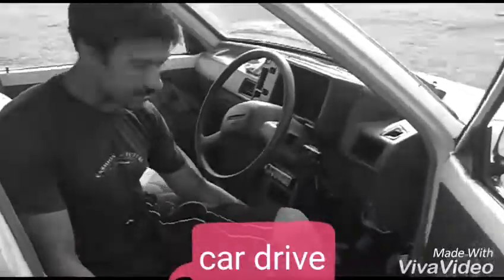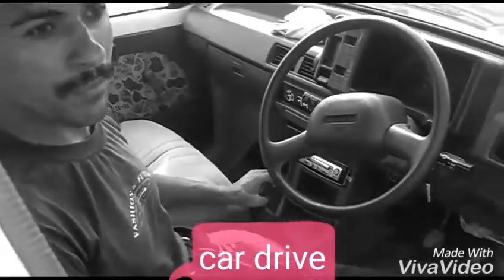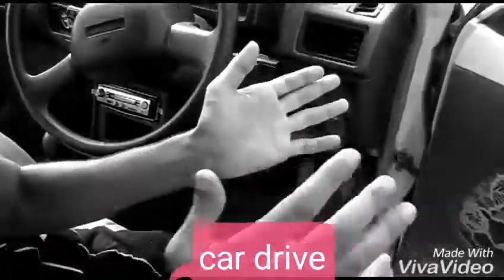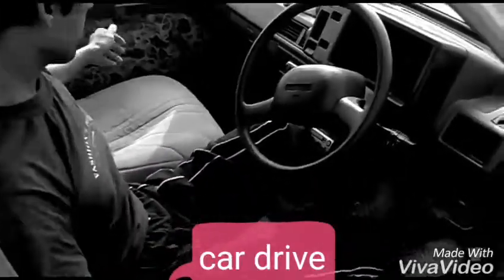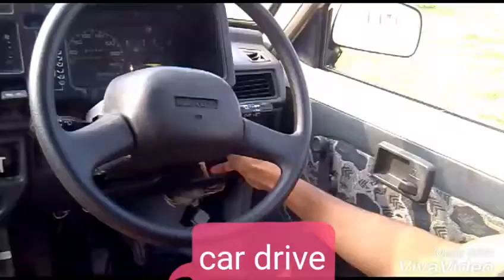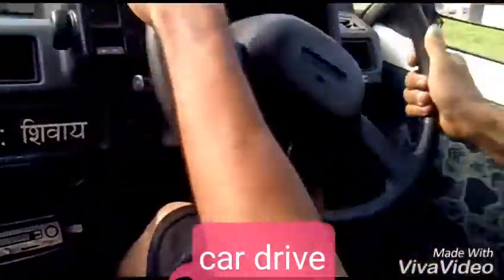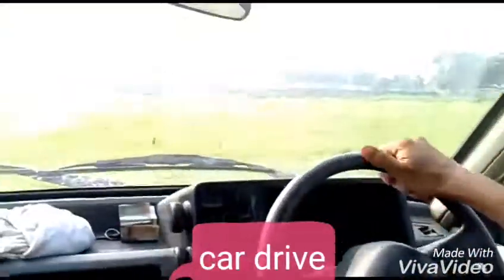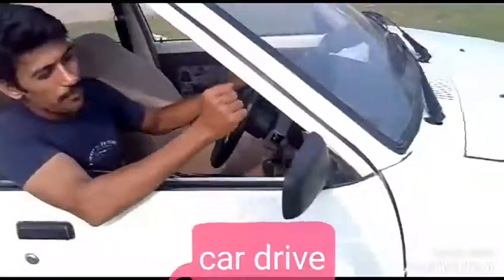How to drive car carefully